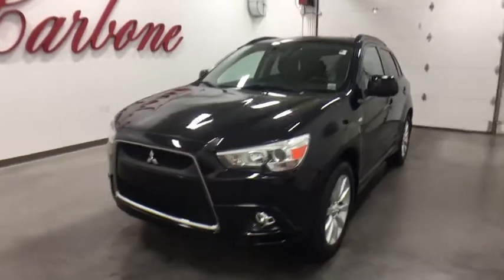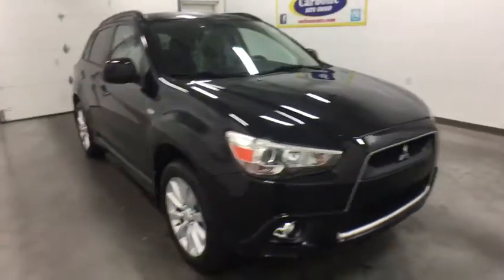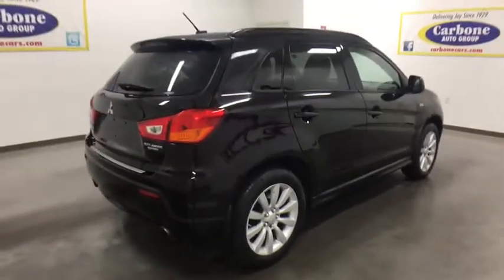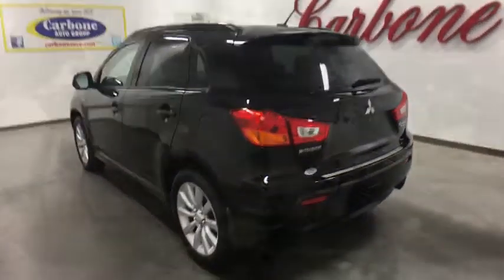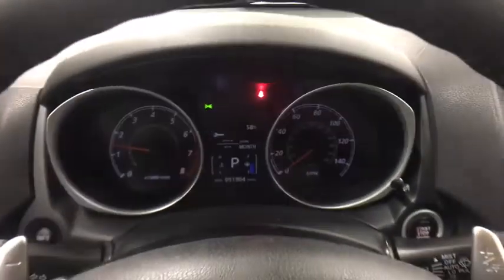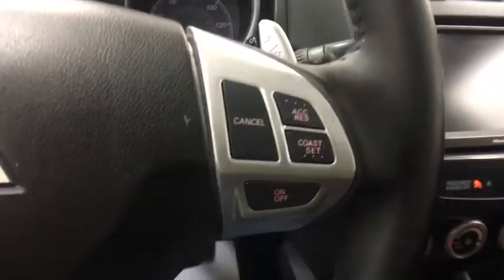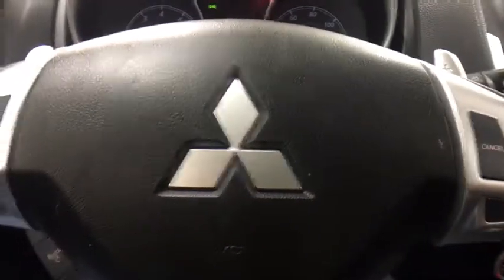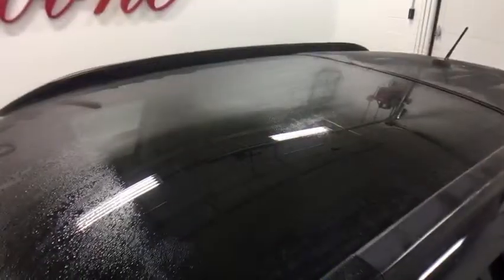2011 Mitsubishi Outlander Sport Oneida County, Onondaga County, Herikimer, Madison County, Otsego Co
Used 2011 Mitsubishi Outlander Sport
2011 Mitsubishi Outlander Sport SE - Stock#: 6170027K - VIN#: JA4AR4AU4BZ014172

Carbone Nissan
4967 Commercial Dr

Please call Douglas Risucci or Joe Curri at Or Visit us at 4965 Commercial Dr. Yorkville NY 13495.ALL WHEEL DRIVE, HEATED FRONT SEATS, BLUETOOTH, MP3 Player, KEYLESS ENTRY, 29 MPG Highway, HID HEADLIGHTS, ALLOY WHEELS!.Passionate enthusiasts wanted for this stunning and dynamic 2011 Mitsubishi Outlander Sport SE. Take pleasure in the silky smooth shifting from the Variable transmission paired with this high output Gas I4 2.0L/122 engine. With an incredible amount of torque, this vehicle needs a serious driver! It is stocked with these options: Wide range auto-on/off HID headlights, Tire pressure monitoring system (TPMS), Sportronic continuously variable transmission w/paddle shifters, Soft touch upper instrument panel & door trim, Side-impact door beams, Side turn signal indicators, Roof mounted antenna, Remote fuel lid opener, Rear window defogger, and Rear room lamp. Drive for days in this spirited and whimsical Mitsubishi Outlander Sport.